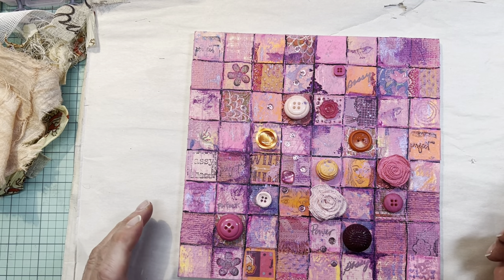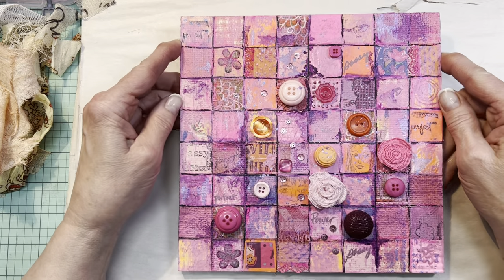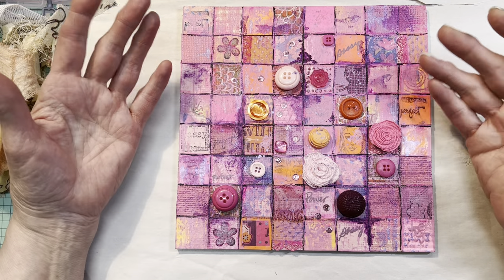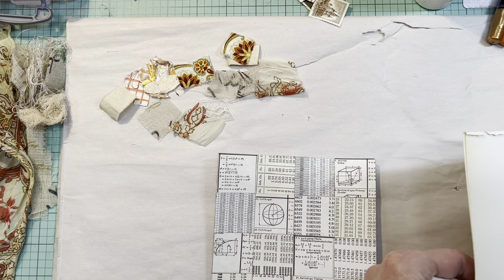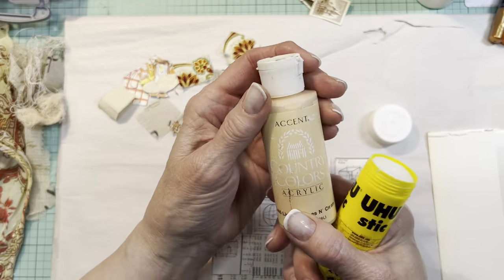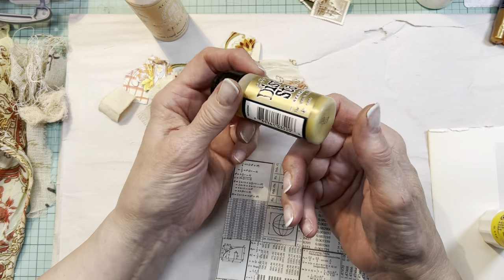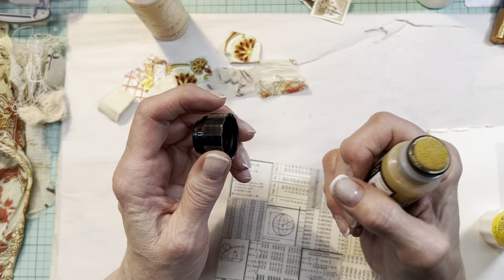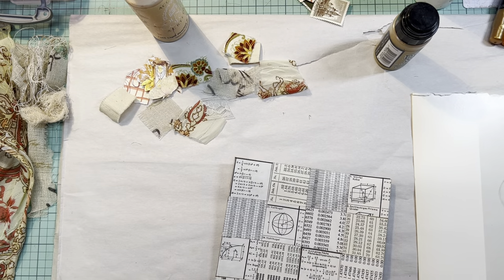100dayproject Day 55 Inchie Art for a Wall or for a Junk Journal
In this video I use this art piece on masonite as the inspiration for a similar piece on paper.

Which naturally leads to all the things YT loves to measure: views, likes, comments, viewing time, and shares. Thank you to new and returning subscribers...you make all the difference and I love and appreciate your support : ) Hazel